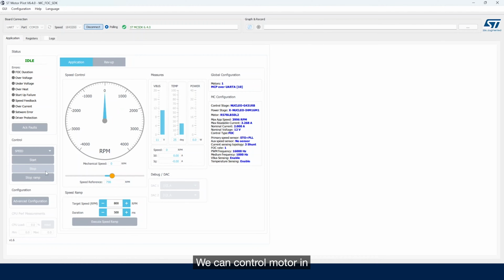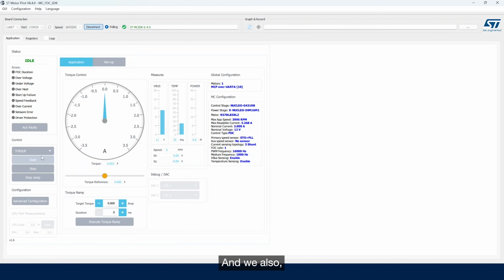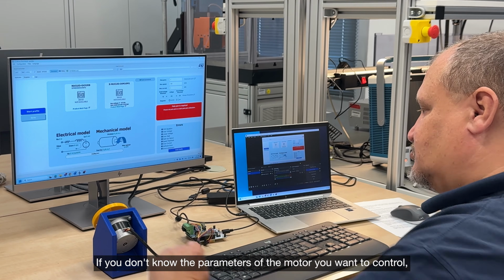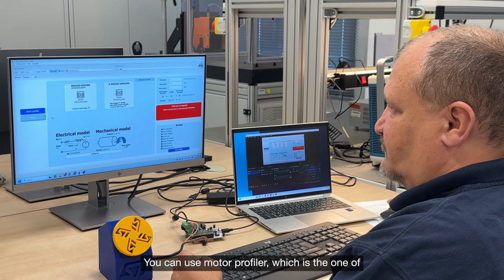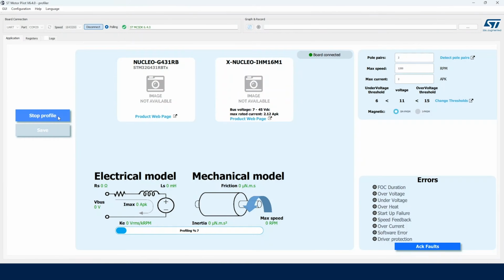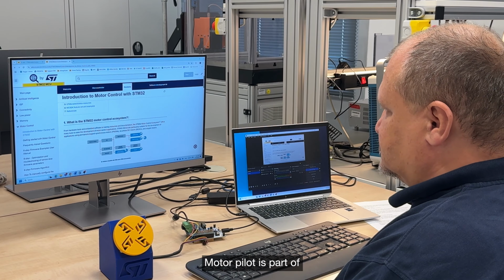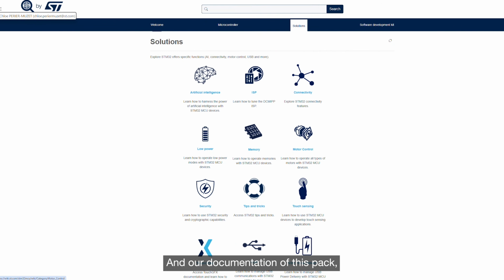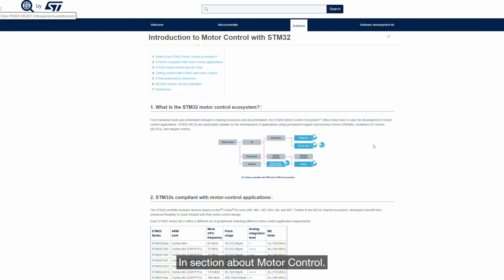Discover Motor Pilot with our STM32 expert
In this video, we explore the powerful capabilities of the STM32 Motor Pilot with our colleague Jiri. It is an innovative solution for efficient and precise motor control. Whether you’re designing industrial automation, robotics, or consumer electronics, the STM32 Motor Pilot offers seamless integration, high performance, and easy development with STM32 microcontrollers.

Learn how this versatile tool simplifies motor control algorithms, supports multiple motor types, and accelerates your time-to-market. We will show you through key features, application examples, and how to get started with STM32 Motor Pilot for your next project.

🔹 What you’ll learn:
- Overview of STM32 Motor Pilot functionalities
- Motor profiler software
- Pack documentation